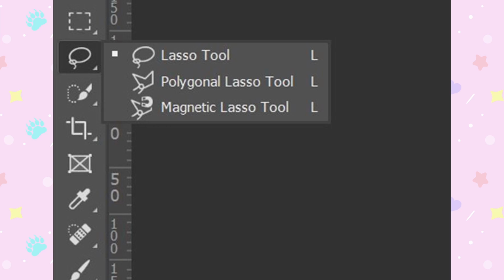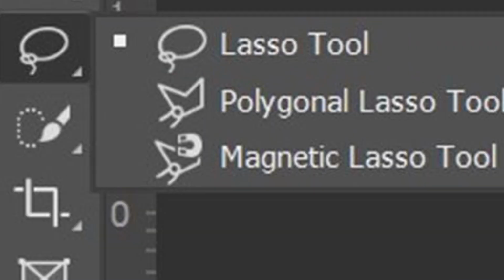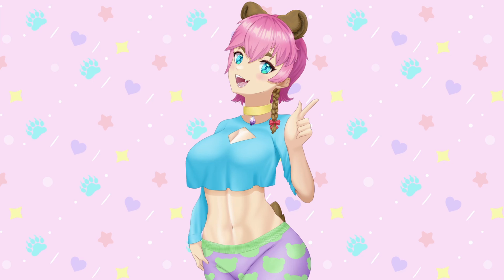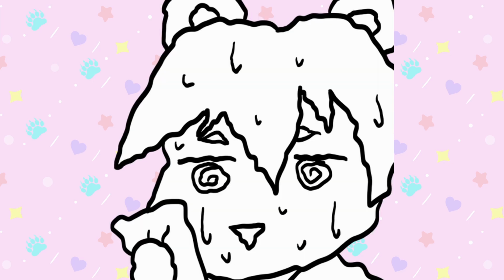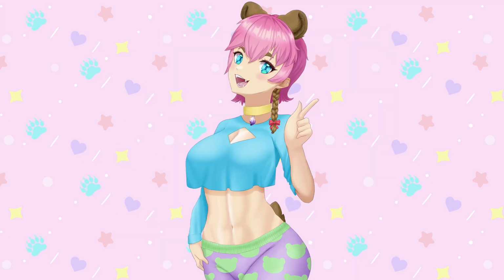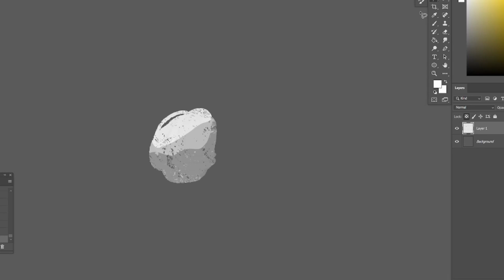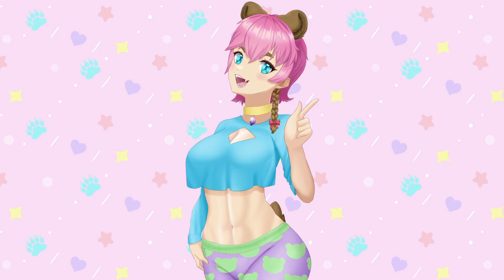You NEED to start using this!!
This tool is so magical and I didn't know for so long QAQ

Hi hiiiii! ( ´｡• ᵕ •｡`)ノ～ ♡
I’m Beatrice Alfbern, on this channel I will be sharing what has helped me become an artist and vtuber. I’m giving you the information I WISHED I had when starting out. I hope you can learn something new and that it’ll help